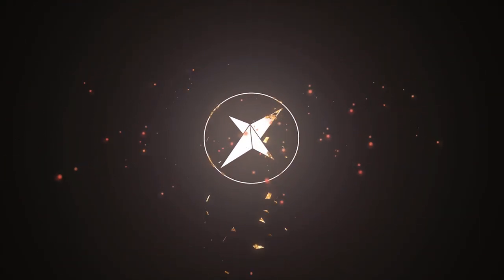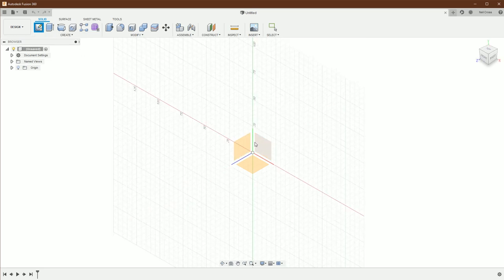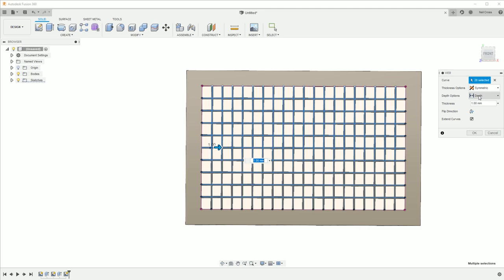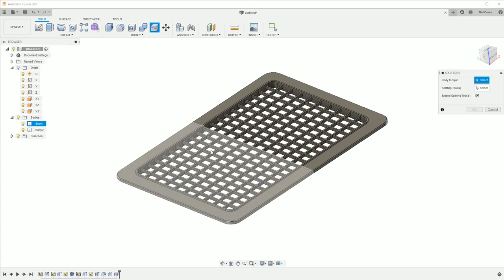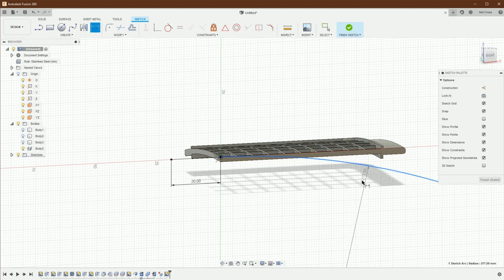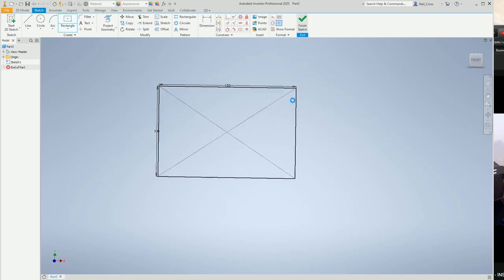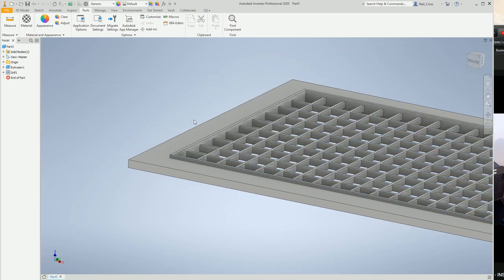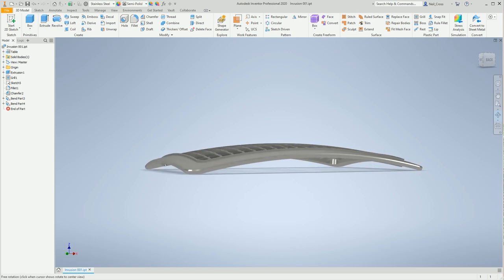Invusion CAD Challenge #001 RESULTS! - FUSION 360 & INVENTOR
CLOSED! The first Invusion CAD Challenge is complete! This is how it was done and who got it right.  Thanks to everyone who took part.
The challenge is now over and no further submissions can be accepted, Invusion CAD Challenge 002 will follow.

Check out the Invusion playlist for all videos in the series.

Along with access to the full Tech3D dataset Vault, channel members can enjoy additional benefits.

Join Tech3D as a member for FULL access to all tutorial files

This includes:

Invusion 001 Drawing.pdf - a 2D PDF of the original detail drawing
Invusion 001 MASTER.ipt - the original 3D model that I created in Autodesk Inventor 2020, this is the source model.  NOTE: This is Inventor 2020 part, it can't be opened and features views in earlier versions.
Invusion 001 Part.pdf - a 3D PDF of the source model, for those who don't have Inventor.  You may need to open this in Adobe Acrobat Reader to enable 3D content
Invusion 001.dwf - a full DWF read only package of the drawing and 3D model, you will need Autodesk Design Review (free) to view this
Invusion 001.stp - a STEP file of the original source model

3DConnexion Spacemouse (3D Mouse) Links.
Amazon UK
Amazon US